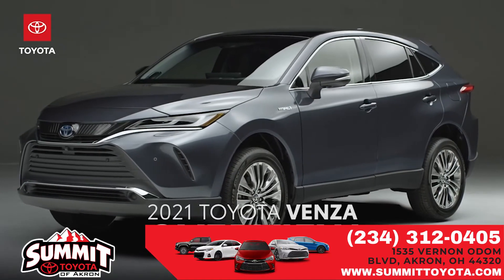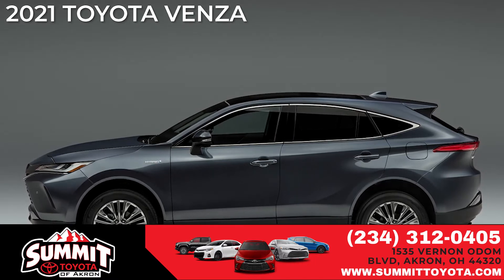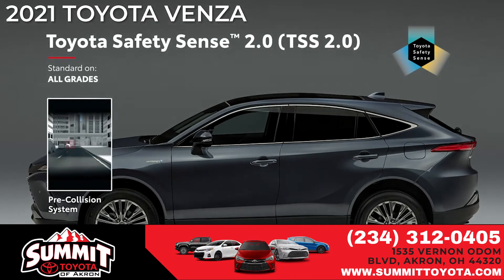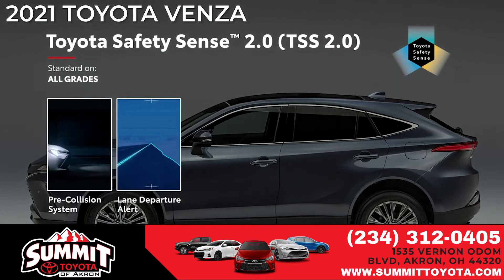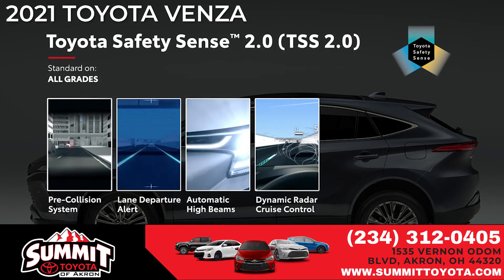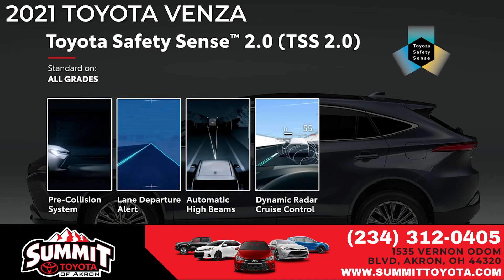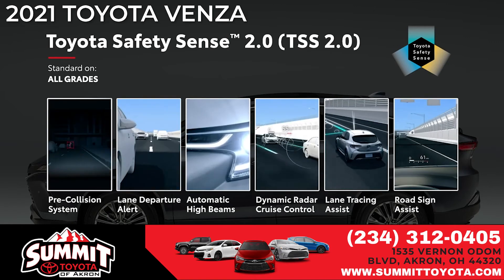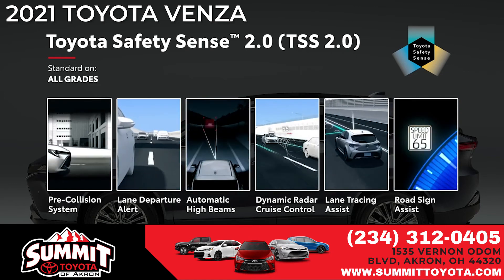2021 Toyota Venza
2021 Toyota Venza

1535 Vernon Odom Blvd.